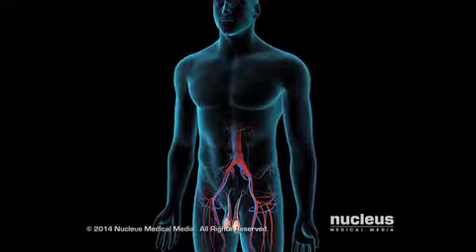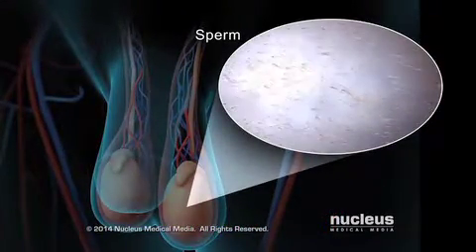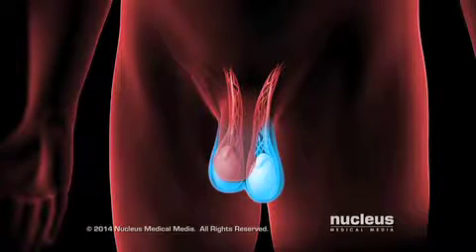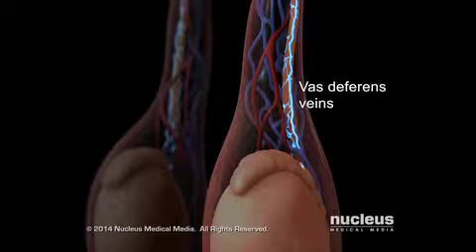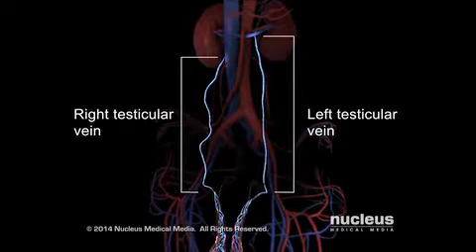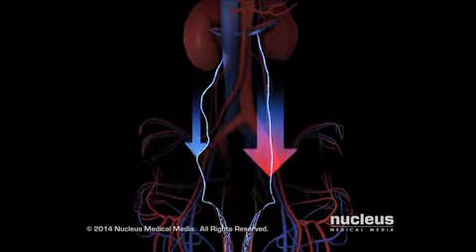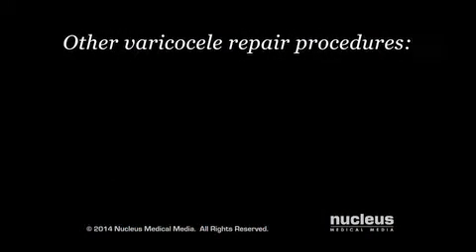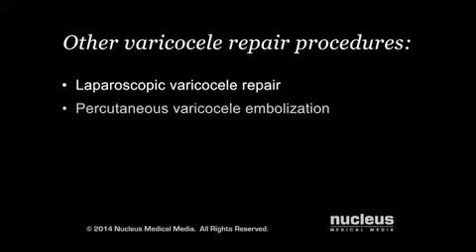Urology Specialists of Austin: Varicocele Repair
There are several methods to approach a varicocele repair. The preferred method of the Urology Specialists of Austin is the microscopic sub-inguinal varicocelectomy. This involves an incision made in the lower abdomen to access the testicular cord which is inspected microscopically.